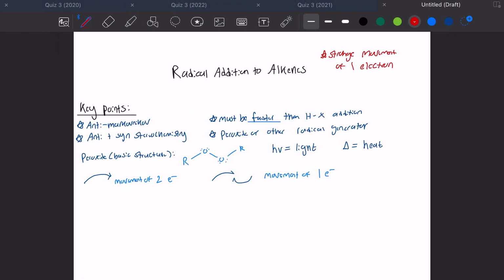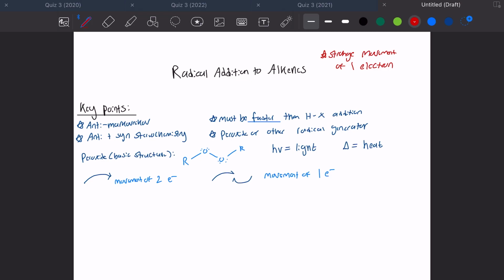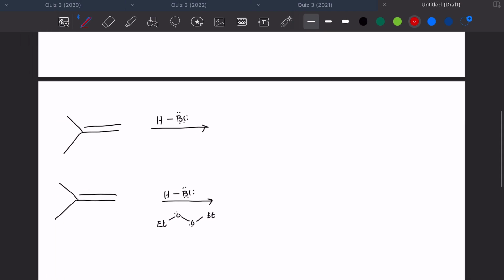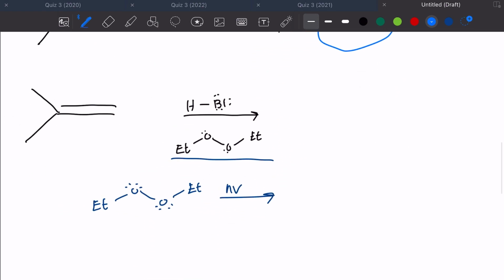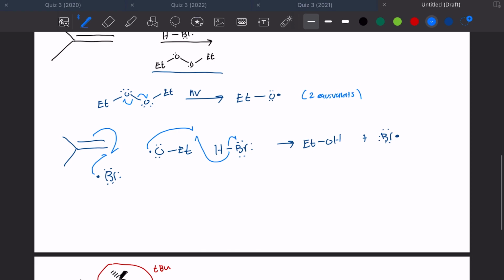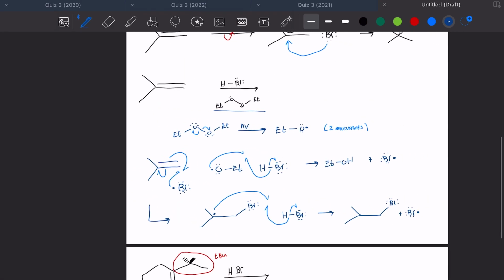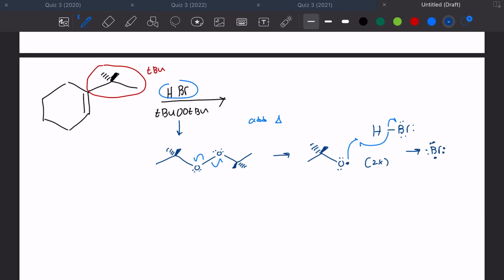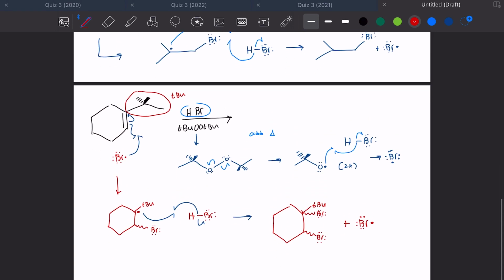Organic Chemistry: Radical Addition to Alkenes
University of Wisconsin-Madison
Chem 343
GGTutoring